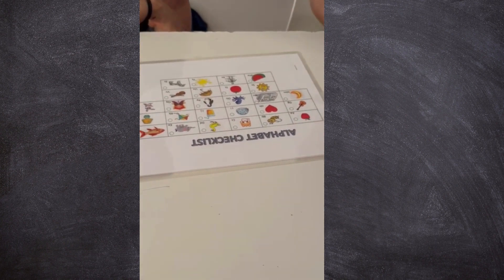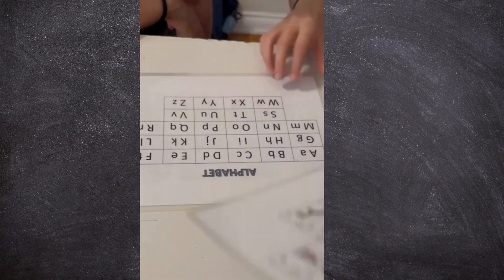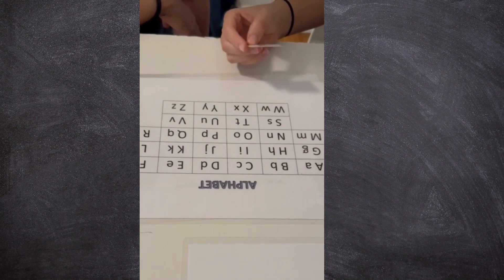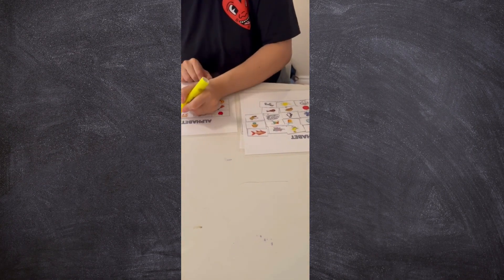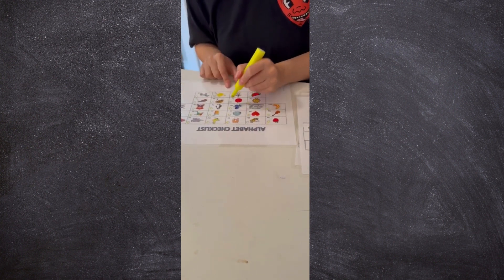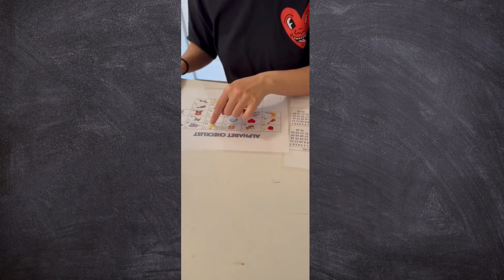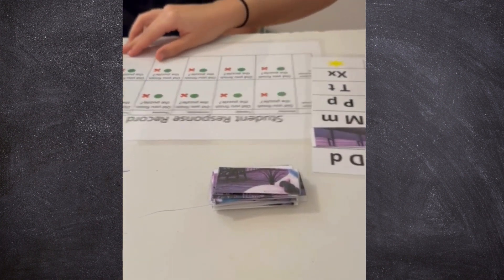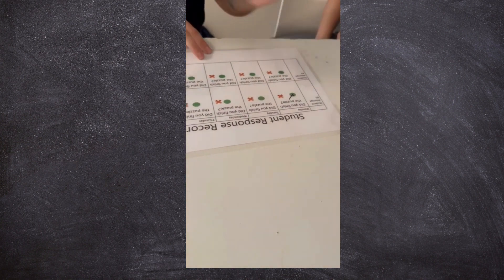Assignment #2 Self Correcting Material Kit